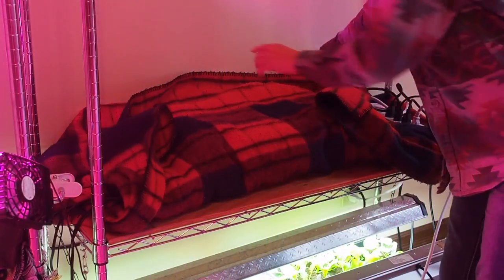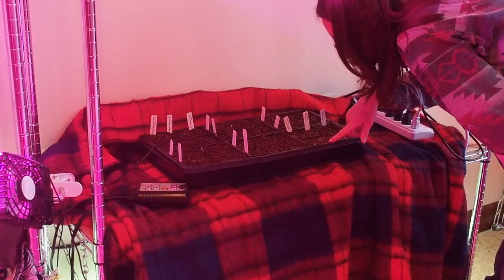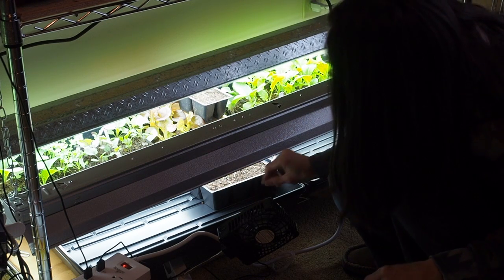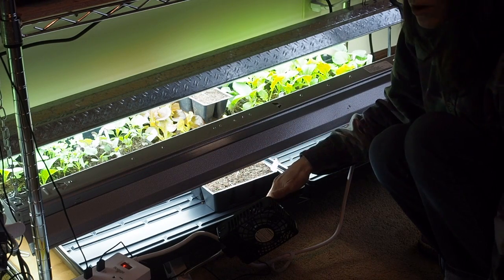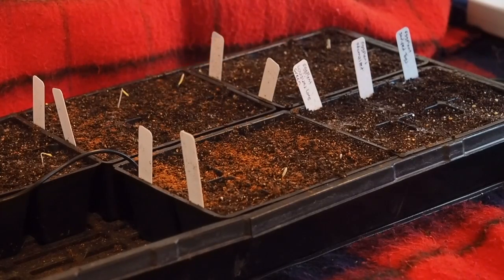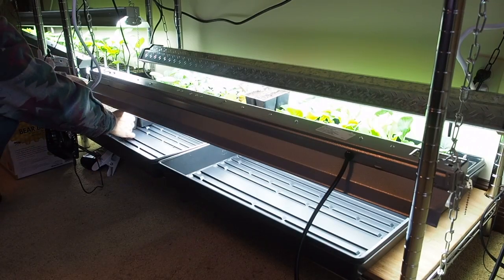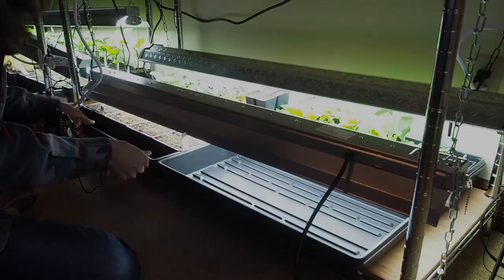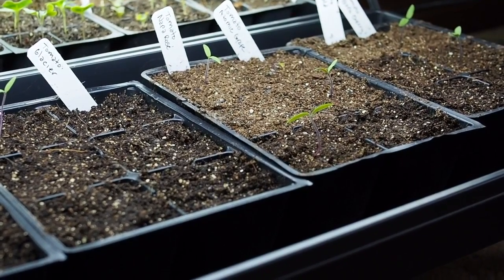Tomato Seedling Update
An update on the tomato seedlings started a few weeks ago.
USB clip fans